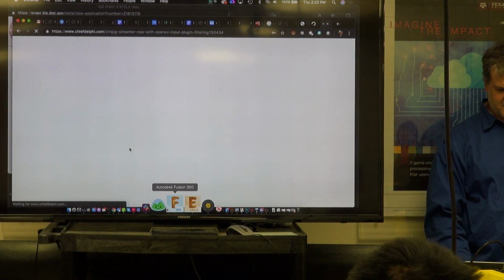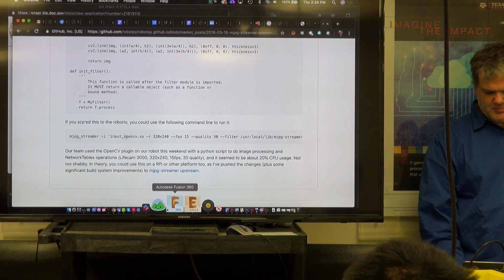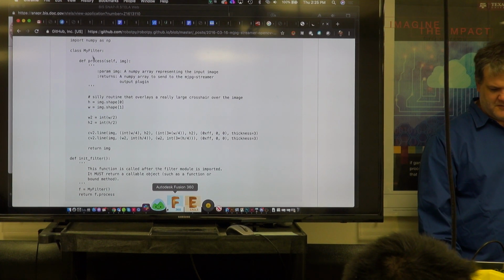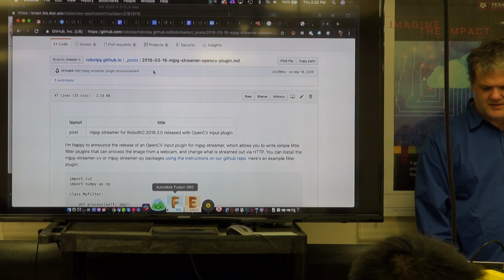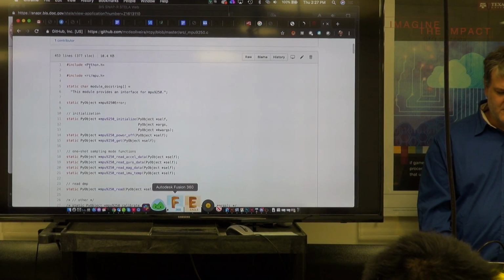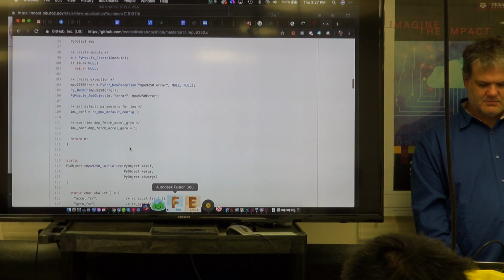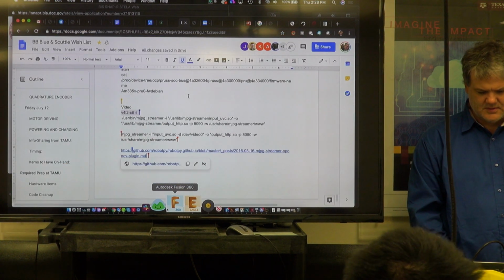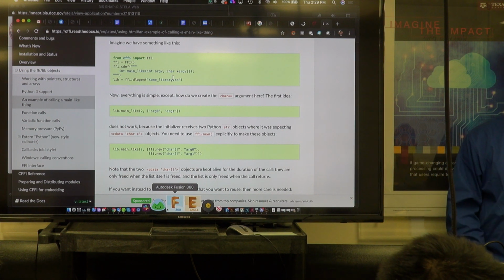Beaglebone Blue Workshop Day2 9